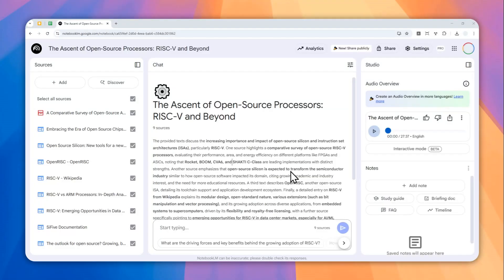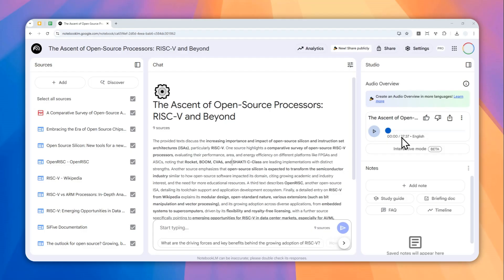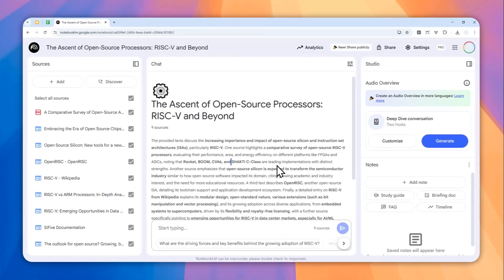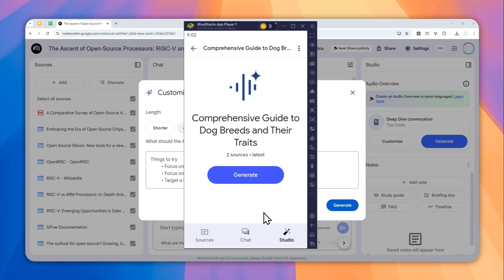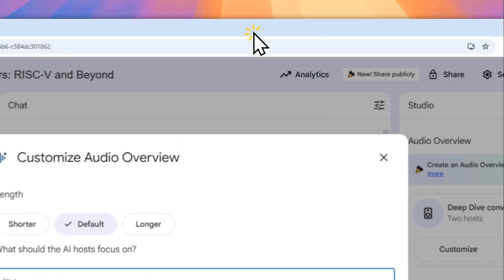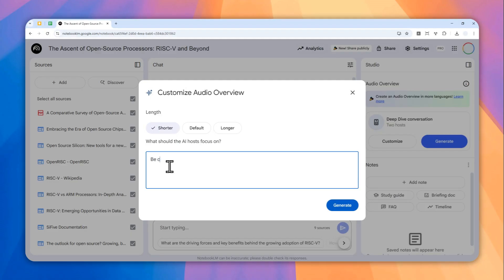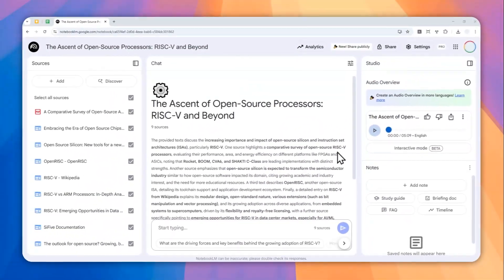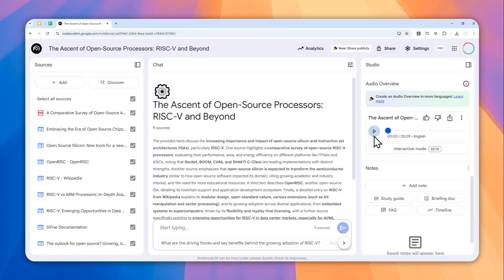How to Make NotebookLM Podcast Shorter (follow this setting)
👉  In this video, I will show you how to make your NotebookLM audio podcast shorter—just select the "Shorter" option in the Audio Overview section, so you get a quick, digestible summary and save time while still capturing all the essentials for your research or study needs